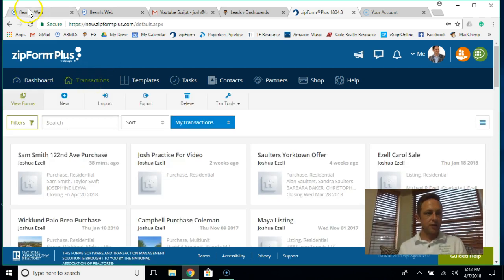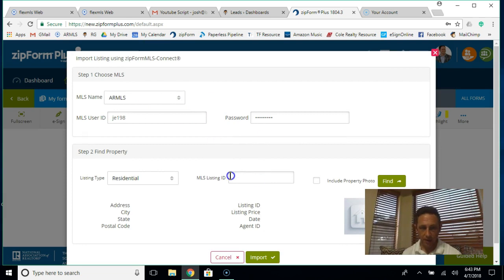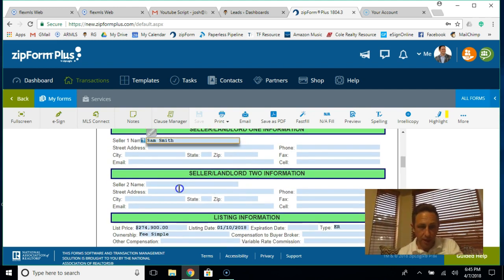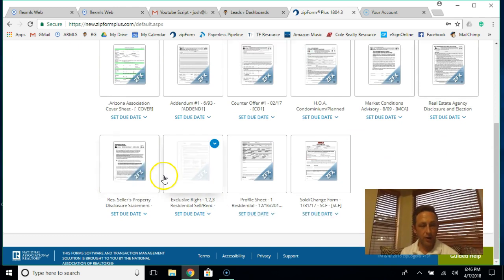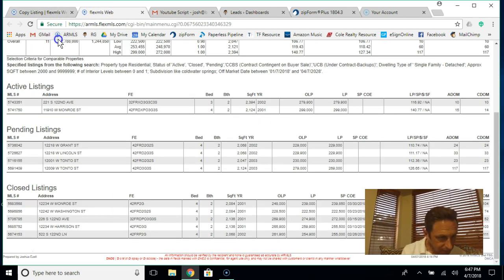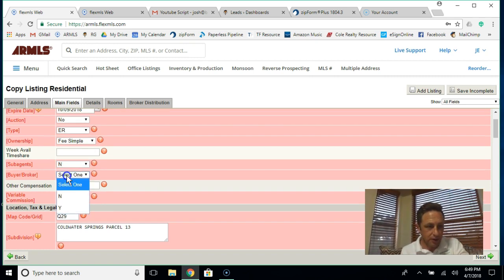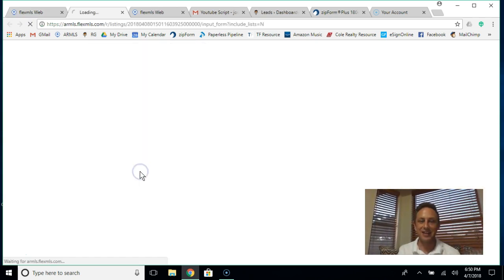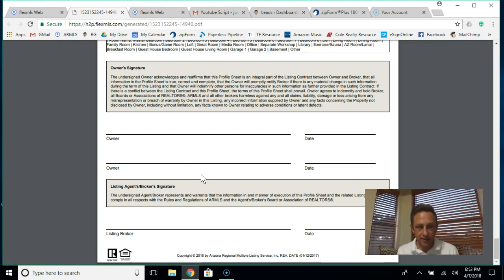Breakthrough Real Estate MLS/Zipform Listing Input Training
Welcome to Breakthrough Real Estate MLS.Zipform Listing Input Training.
Breakthrough Real Estate & Property Management is commited to the finest training in the industry for our agents. Our program will give you all the tools necessary, lay the full foundation for your Real Estate Career and help you hit the ground running to make your business everything you ever wanted and make your dreams come true.
It's not easy, it's not meant to be. In an industry where over 80% of agents fail... Breakthrough Agents are the exception to that rule, when you finish our training program.
Everyone at Breakthrough is here for you, never hesitate to come by 15830 N 35th Ave Ste.